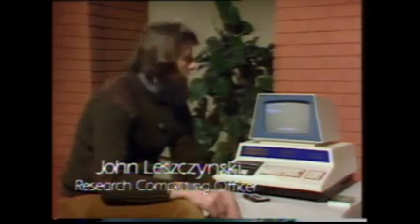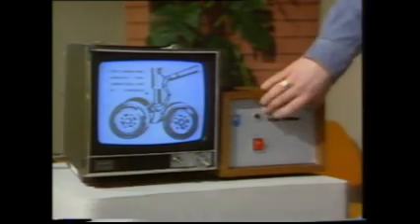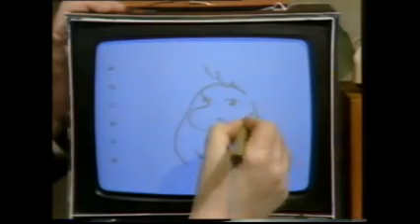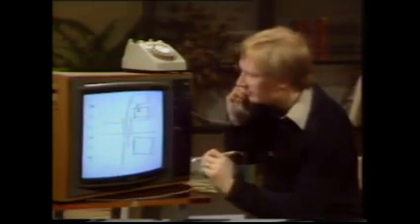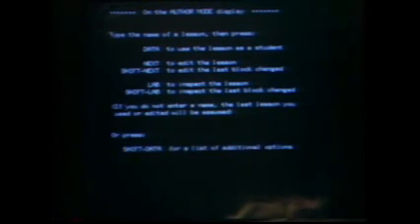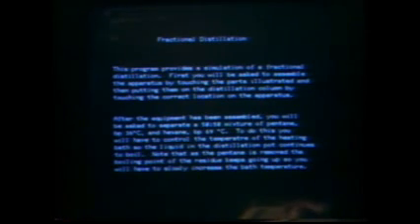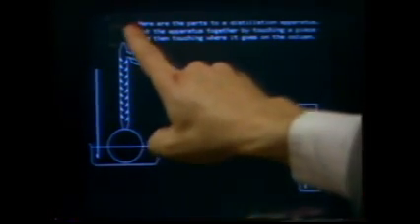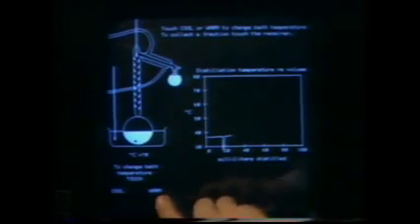Tomorrows OU world (1979)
Computers in teaching: the UK's Open University in 1979. Excerpts from Open Forum 42: Tomorrows OU world. "The programme considers the possible role of the following computer-assisted learning systems in the OU: Home Minicomputers, Cyclops, Prestel, Teleconferencing."

Four setups described: central timesharing system; micro compute, in the form of a PET; cassette and videotext and modem in a system called CYCLOPs; PLATO on a CDC.